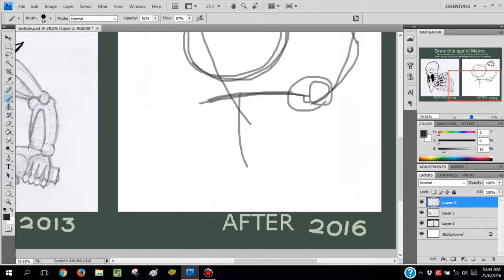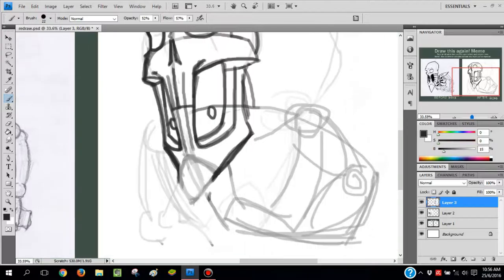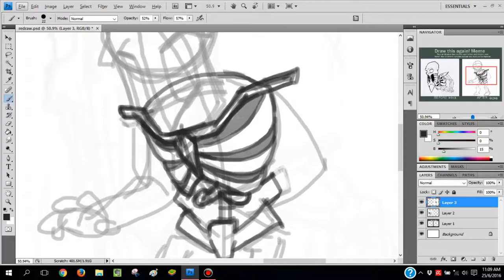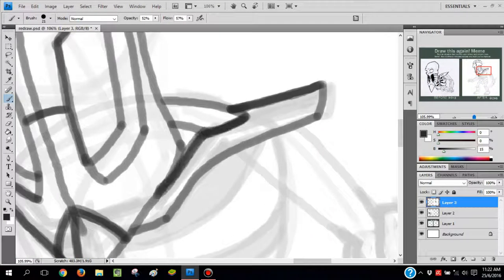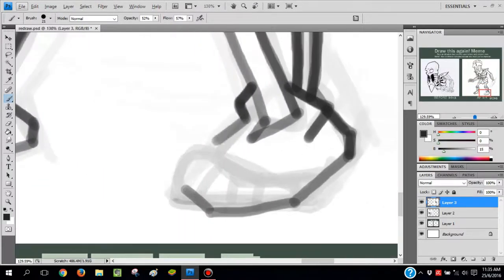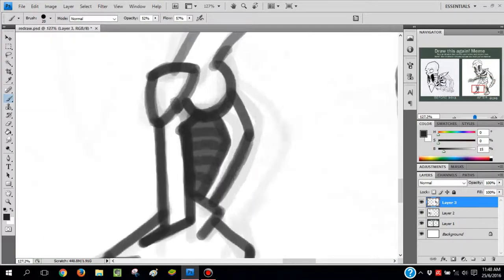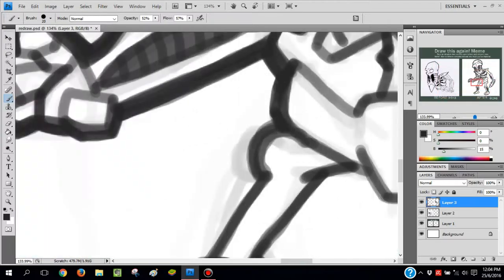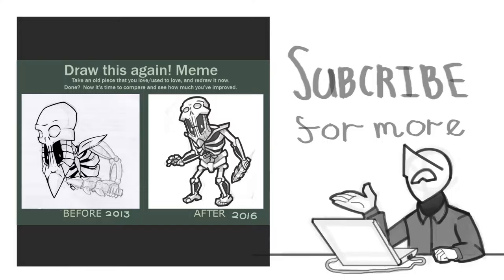Redrawing old art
Fell the breeze so fresh...ignore my voice in the meantime

Want to see more art?
What's that, want even more art?

Go help FUPA out, whether it's donating, or just spreading the link.